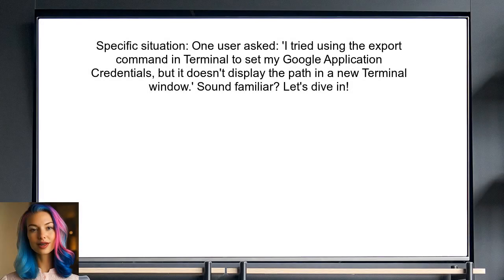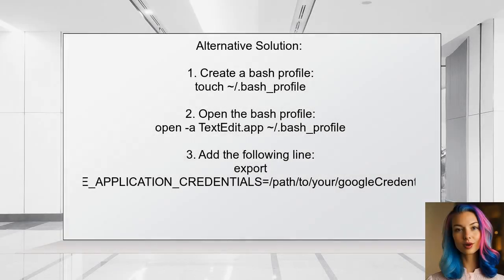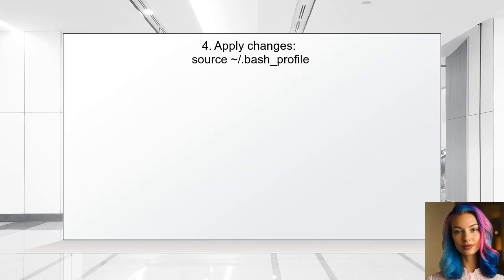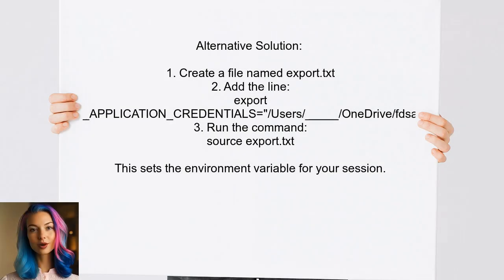How to Set GOOGLE_APPLICATION_CREDENTIALS on Mac Sierra for Java Development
In this video, we’ll guide you through the process of setting up the GOOGLE_APPLICATION_CREDENTIALS environment variable on Mac Sierra, specifically for Java development. Whether you're working on a cloud application or integrating Google services, properly configuring your credentials is essential for seamless access. Join us as we break down the steps to ensure your Java projects can authenticate and interact with Google APIs effortlessly.

Today's Topic: How to Set GOOGLE_APPLICATION_CREDENTIALS on Mac Sierra for Java Development

Related to